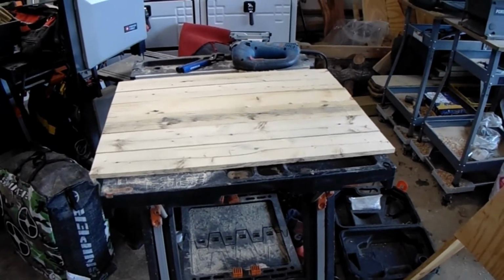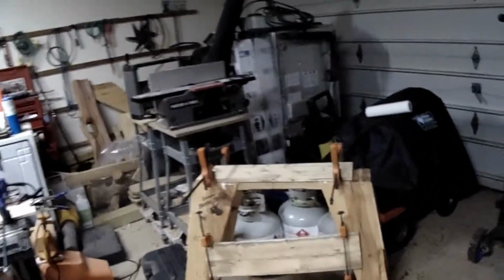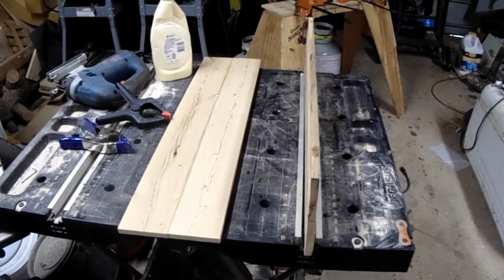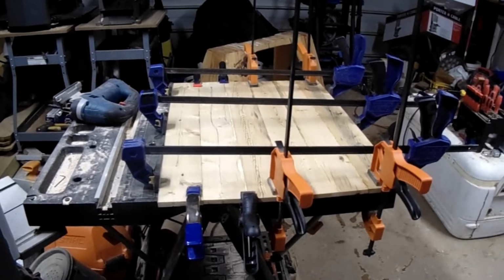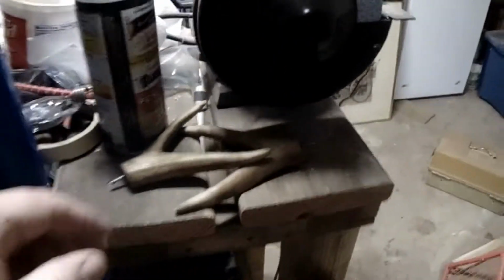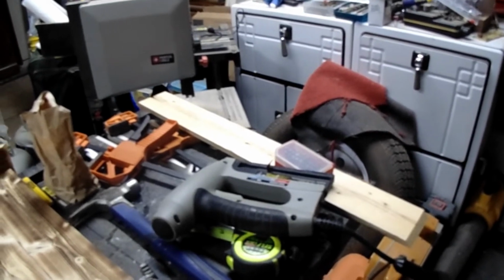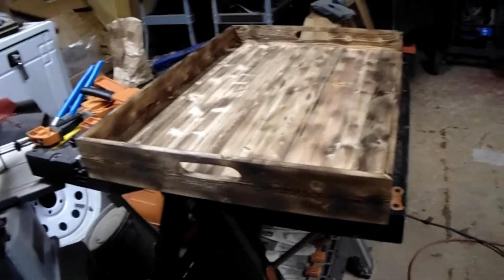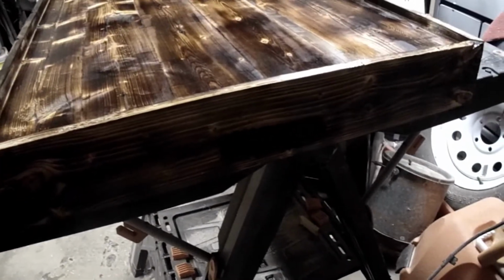Stove top tray